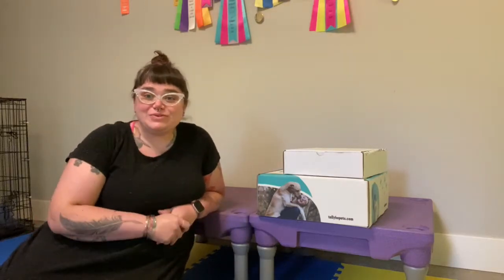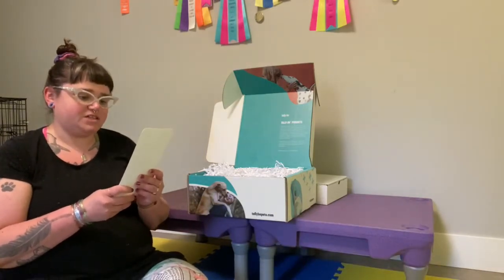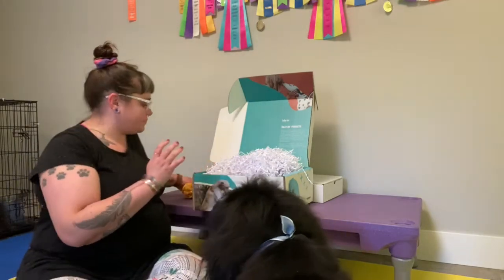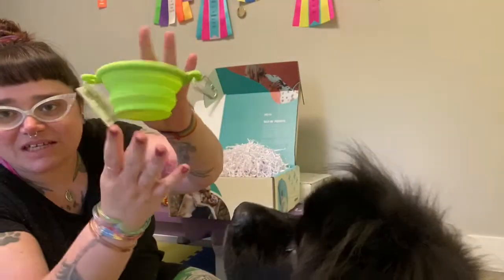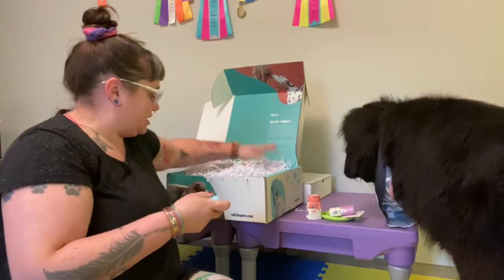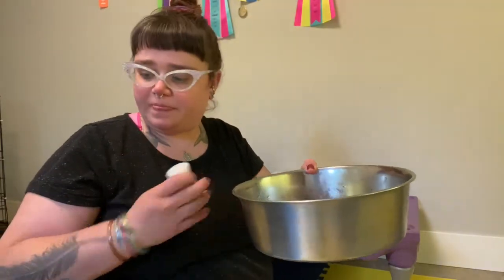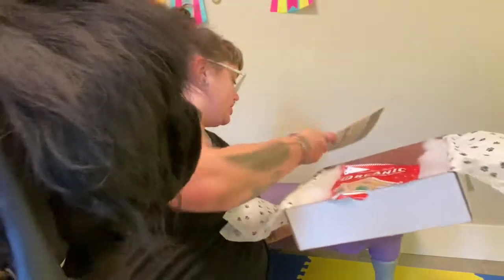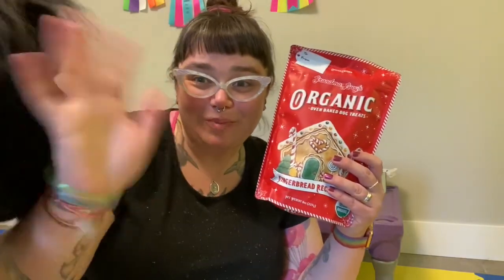Unboxing & Trying New Dog Products Sent To Us! | Vlogtober Day 20 | Newfoundland Dog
Pre-Order Chew This Journal